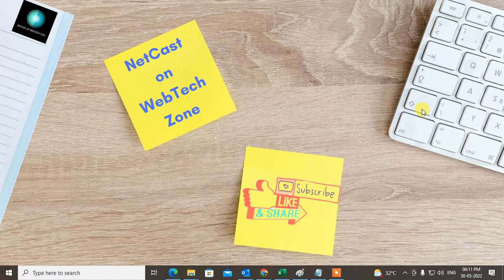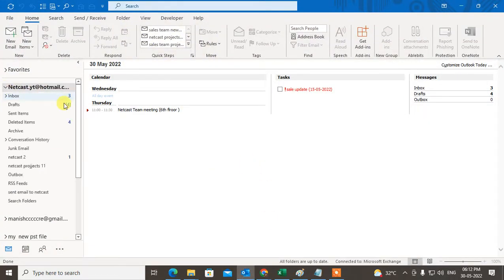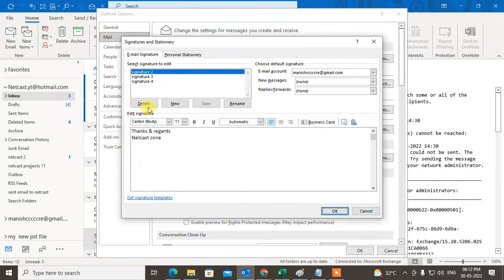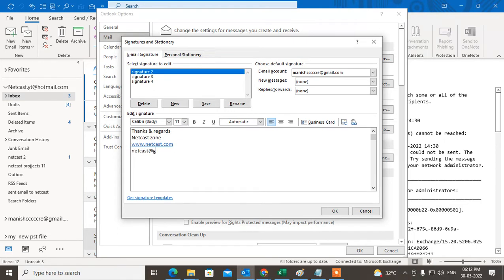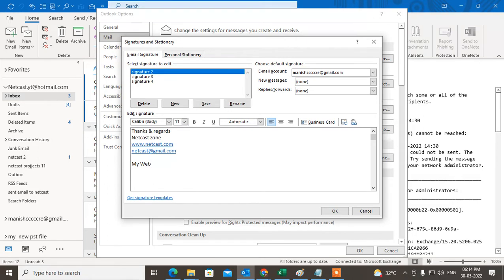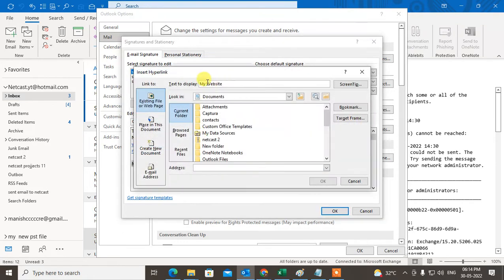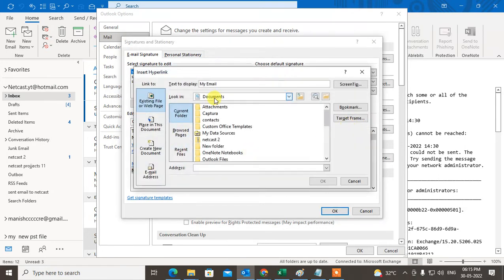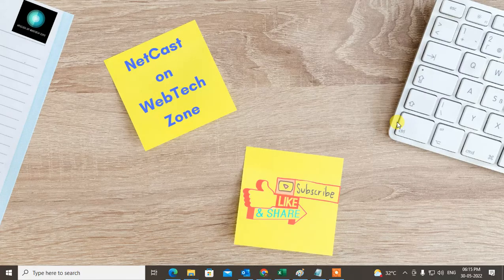How to Rename a Hyperlink in Outlook Email Signature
Step-by-step instructions for Rename a Hyperlink in Outlook Email Signature.